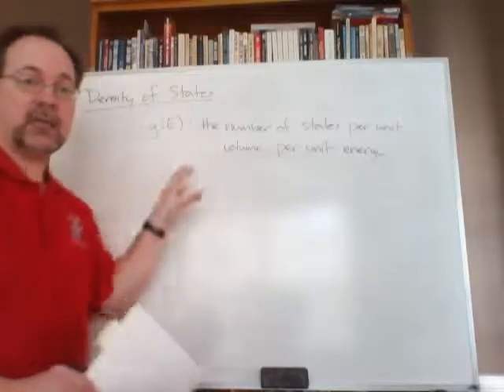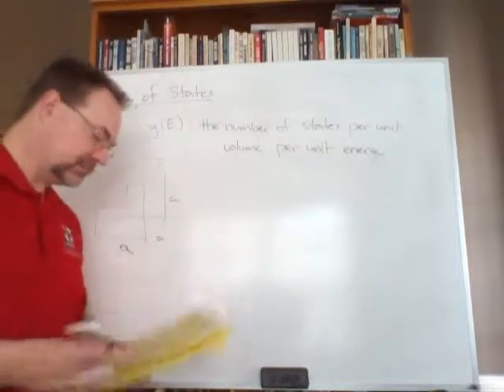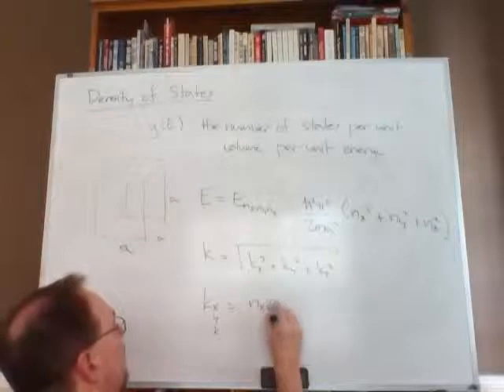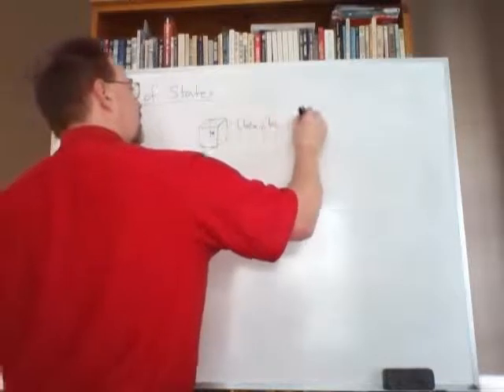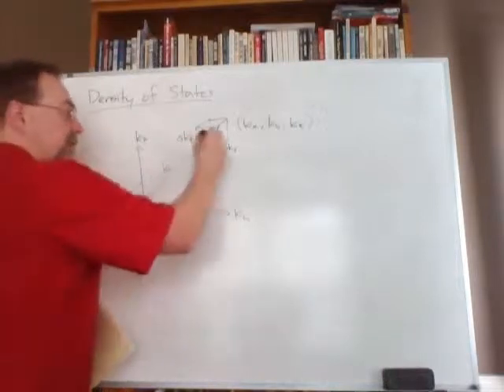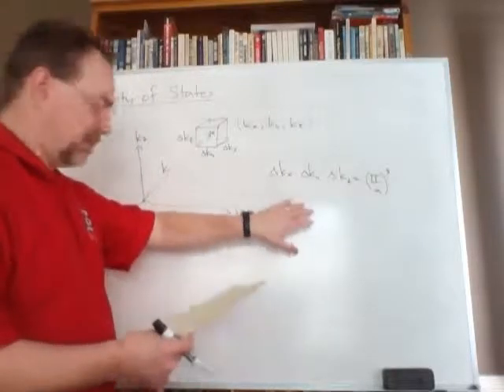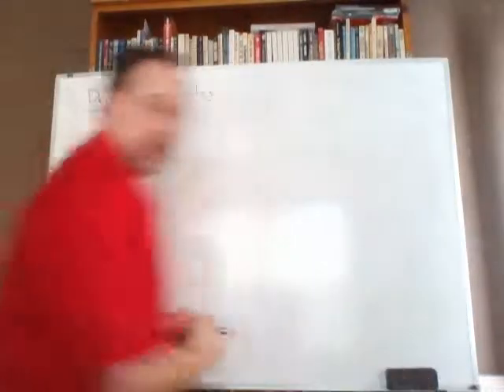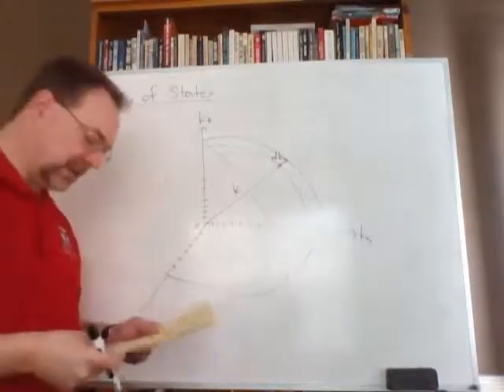Density of States 1